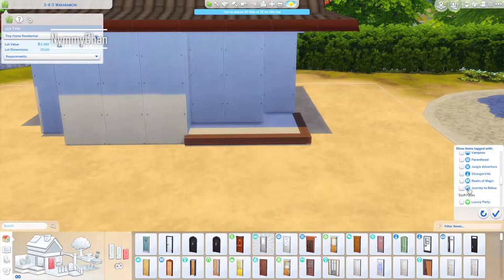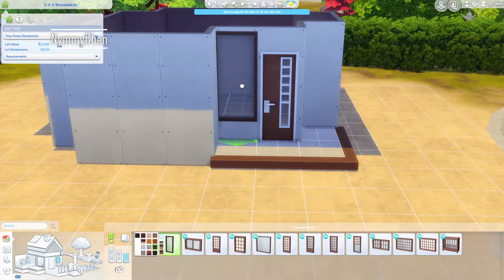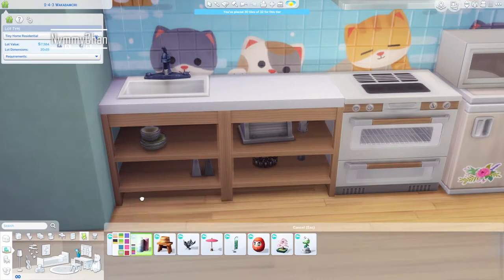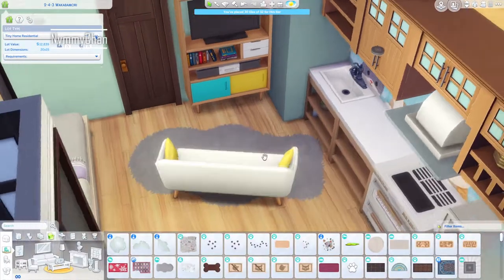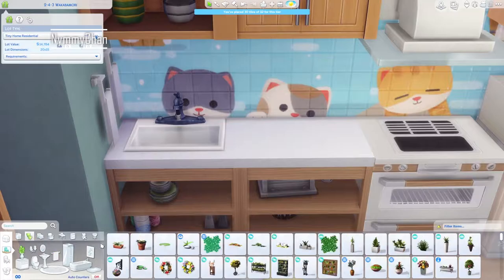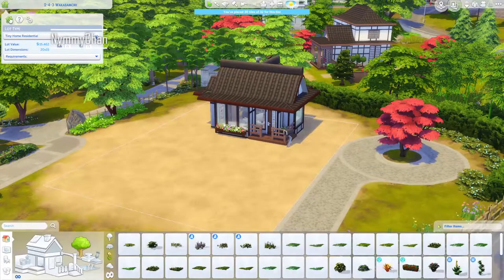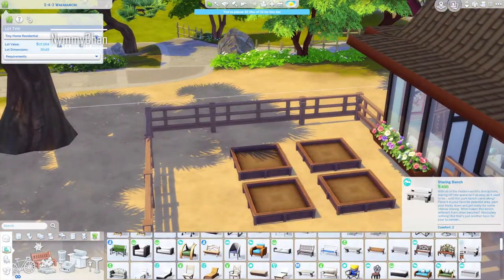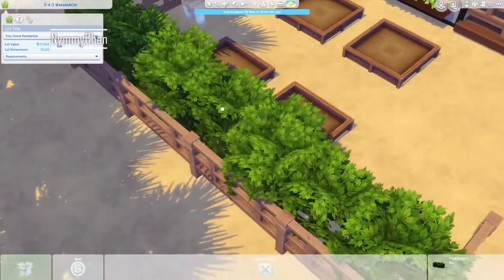Tiny Japanese Starter Home || Speed build || Sims 4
Hi guys,
Today we are building with the new expension pack of the sims 4: Snowy Escape!
We are having a look at tiny Japanese Home.